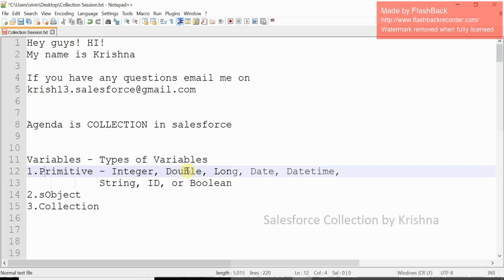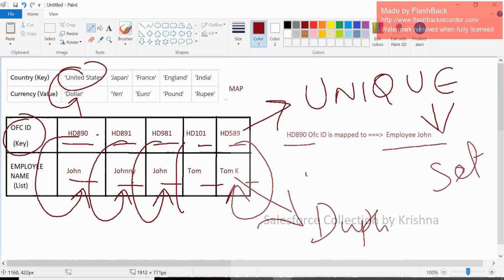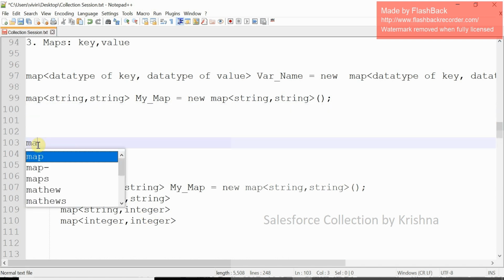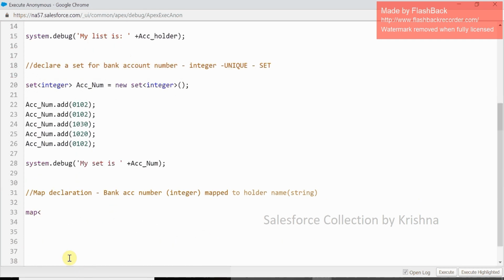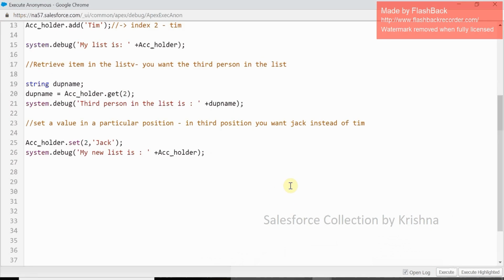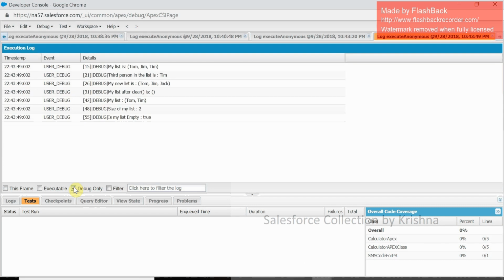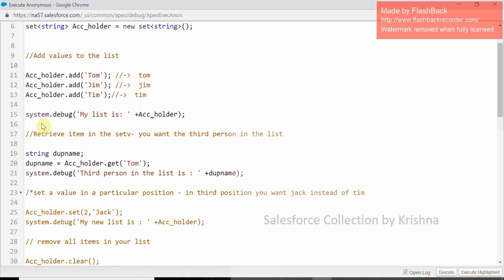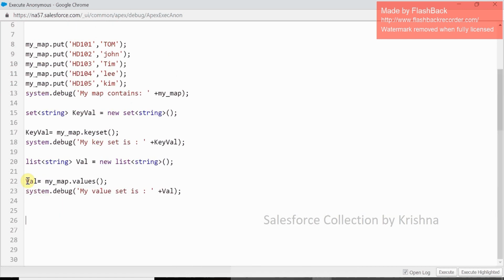APEX Collection - List, Set & Map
Explained in detail with example step by step.